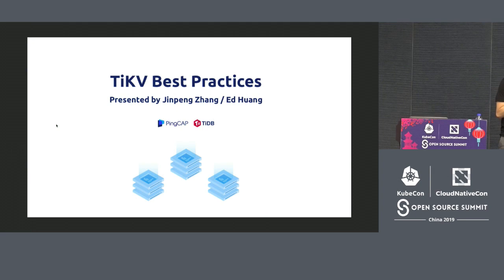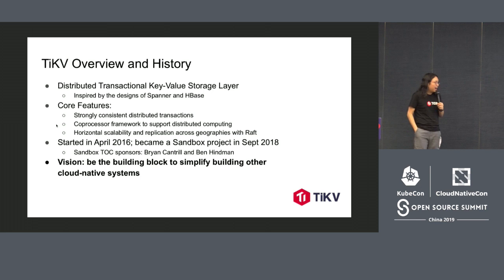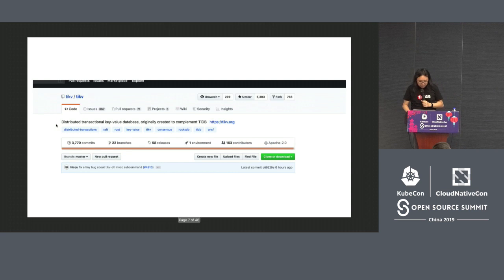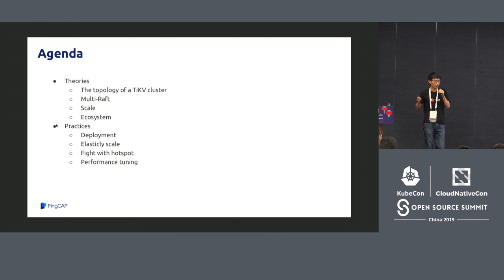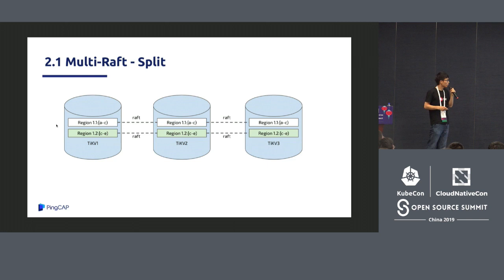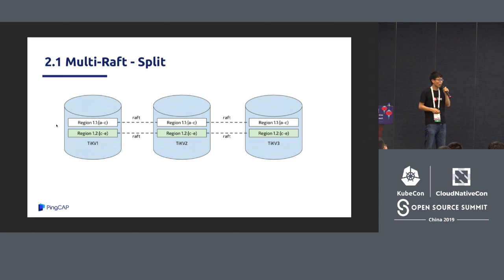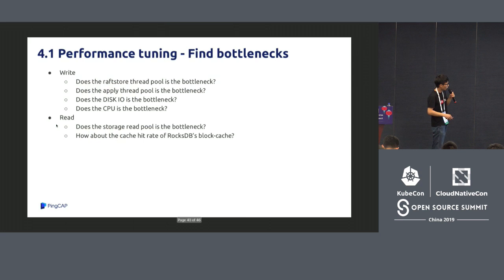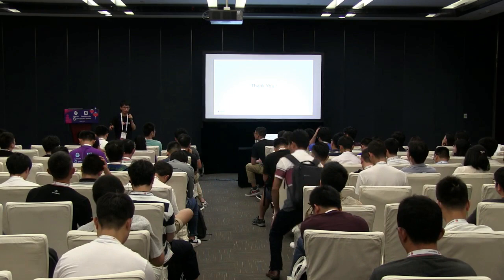TiKV Best Practices - James Zhang, PingCAP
TiKV is an open source distributed transactional key-value database, also a sandbox project of Cloud Native Computing Foundation (CNCF). Built in Rust and powered by Raft, TiKV provides high availability, strong consistency, ACID compliance, and horizontal scalability.TiKV supports externally-consistent distributed transactions and also implements a coprocessor framework to support distributed computing.  In this talk, we will introduce some best practices of TiKV such as how to control data distribution and what is the recommended deployment in cross-DC scenarios. We will include data balancing topics like scale out and scale in, and how to control the speed of balancing. This talk will also show you how to identify a hotspot issue and how to fight with it. Last but not least, we will introduce how to fine-tune performance under different workloads.